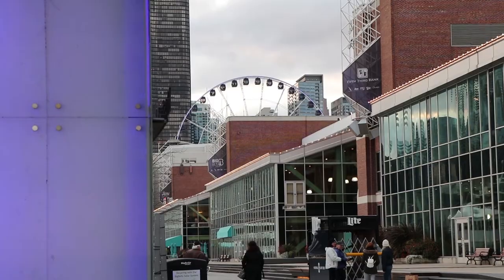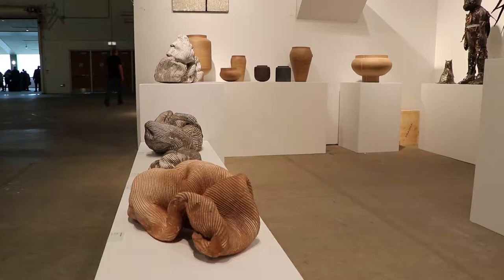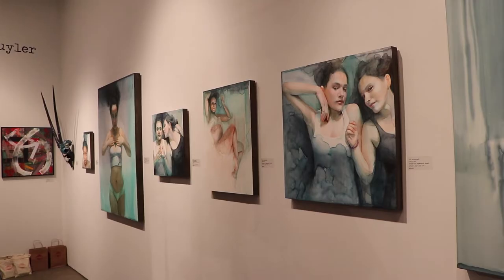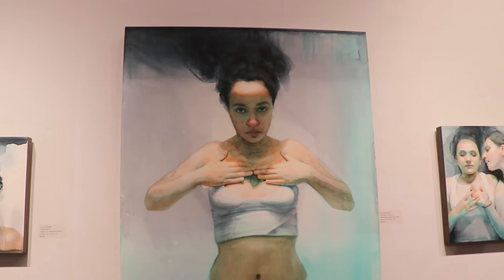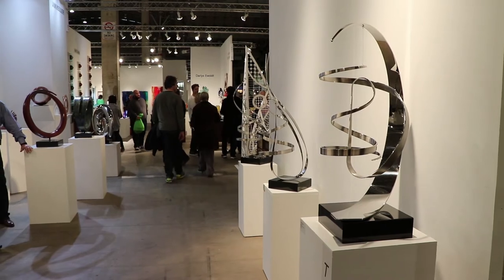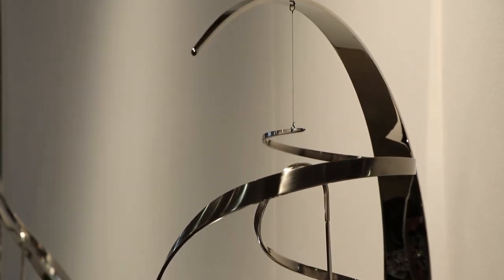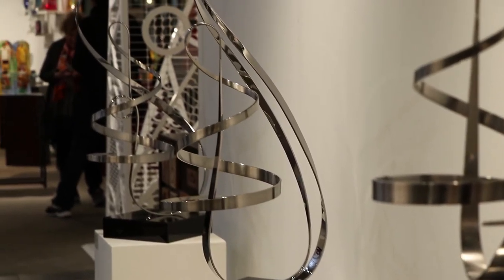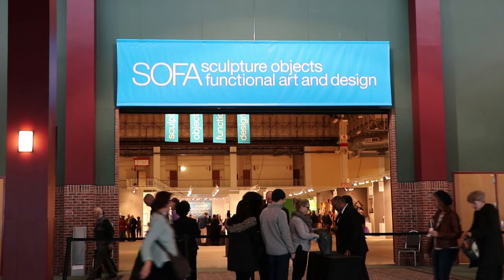SOFA Convention - Navy Pier, Chicago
Artists from around the world showing their work at the yearly event on the Navy Pier.